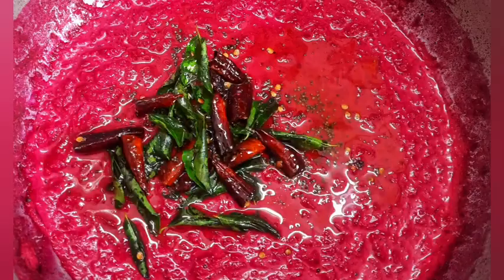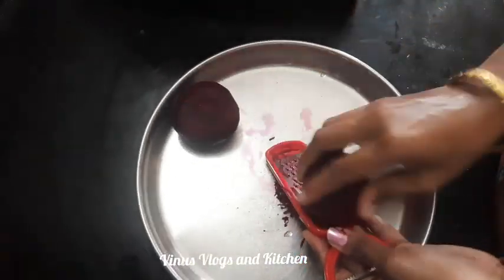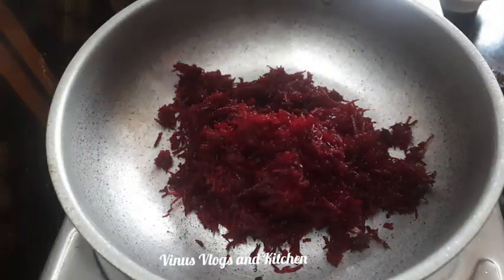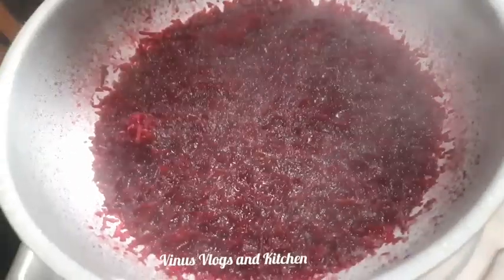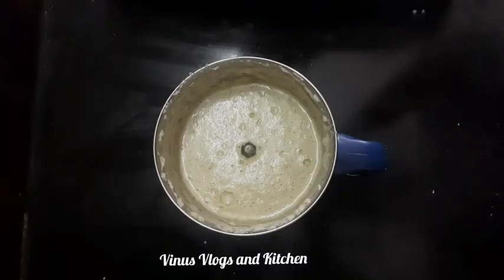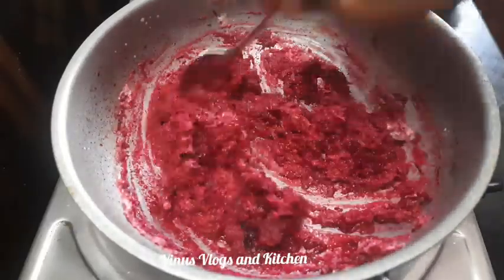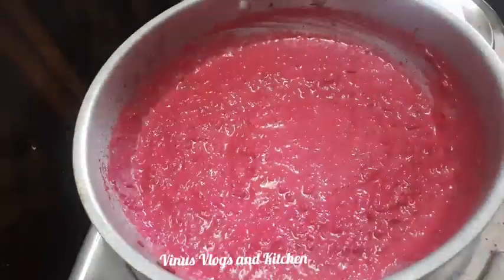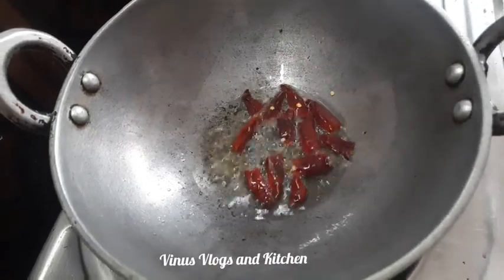ബീറ്റ്റൂട്ട് പച്ചടി| Kerala Sadya special |Beetroot pachadi| Kerala recipe|| Vinus Vlogs and Kitchem